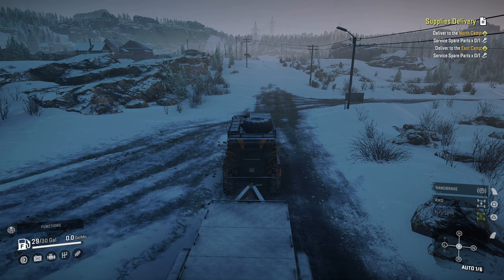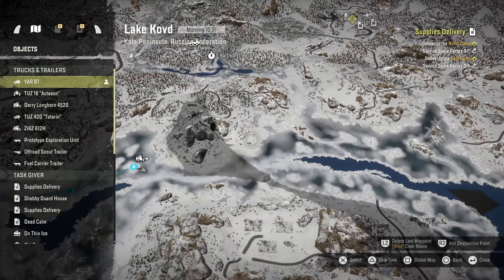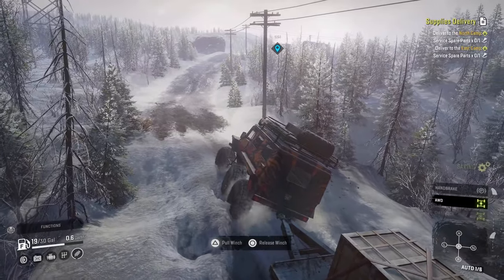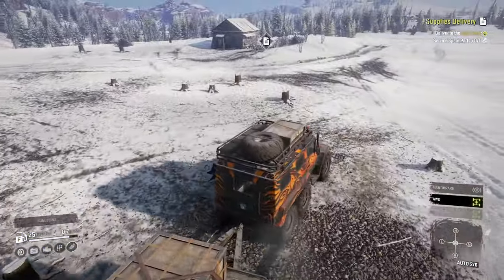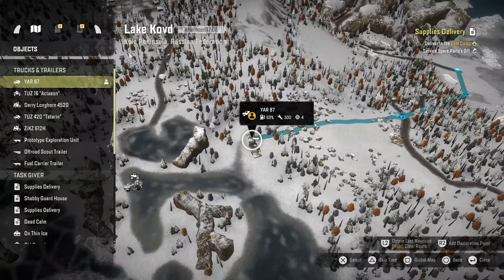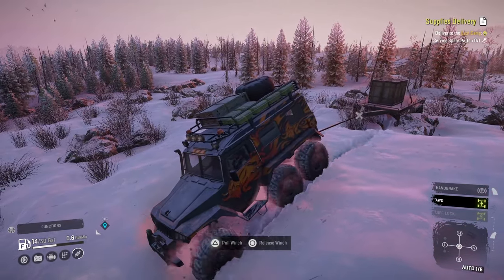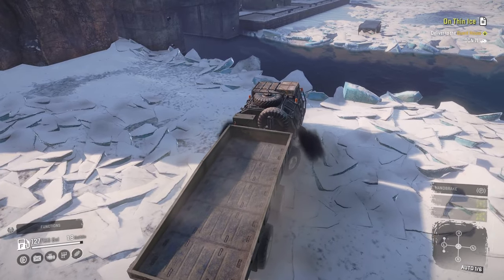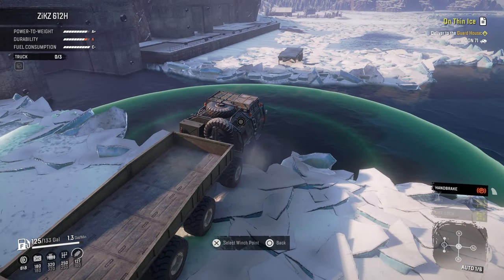Will It take us all episode to complete this one task? | SnowRunner | Kola | Ep 155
Chapters
0:00 Into
8:30 Supply Pick-up
21:51 North Camp Drop-off
46:56 East Camp Drop-off